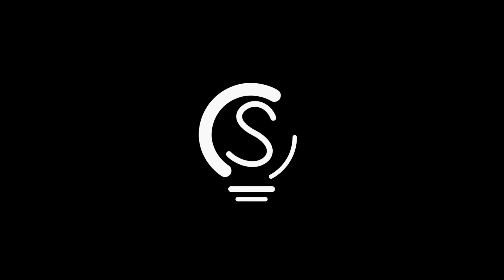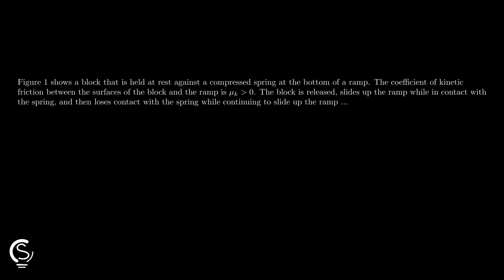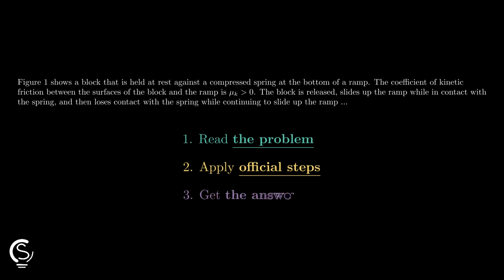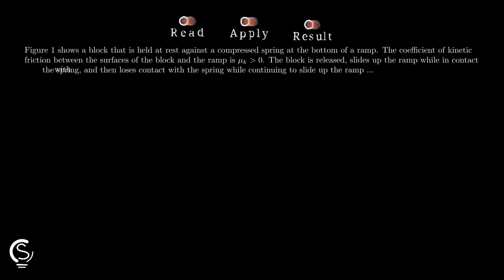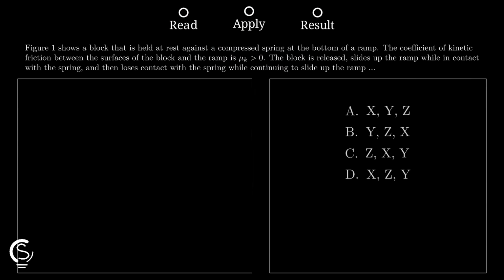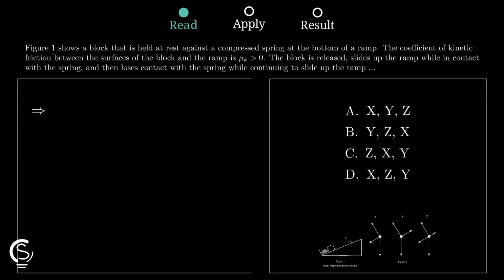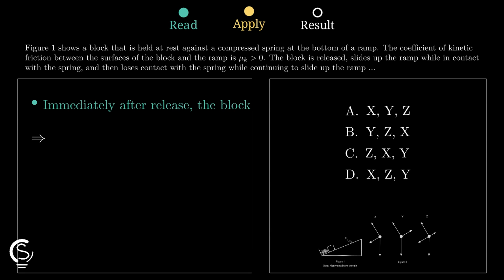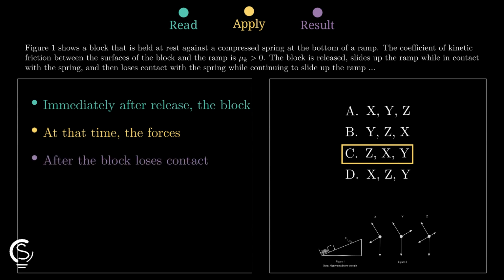2024 AP Physics 1 MCQ Question 30 - Free-Body Diagrams and Friction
Detailed step-by-step solution for the 2024 AP Physics 1 MCQ Question 30 focusing on Free-Body Diagrams and Friction. This video breaks down the chronological sequence of forces acting on a block moving along a ramp with a spring and kinetic friction. Figure 1 shows a block that is held at rest against a compressed spring at the bottom of a ramp. The coefficient of kinetic friction between the surfaces of the block and the ramp is mu_k 0. The block is released, slides up the ramp while in contact with the spring, and then loses contact with the spring while continuing to slide up the ramp. The block momentarily comes to rest before sliding back down the ramp and then makes contact with the spring again. Figure 2 shows free-body diagrams X, Y, and Z for all forces that are exerted on the block at three different times while the block is moving along the ramp. Which of the following lists diagrams X, Y, and Z in chronological order from immediately after the block is released until after the block has slid back down the ramp and made contact with the spring? Want more AP practice?